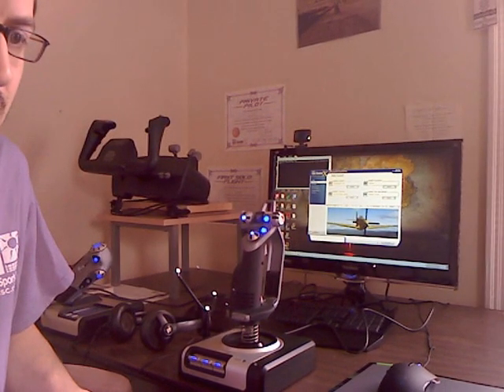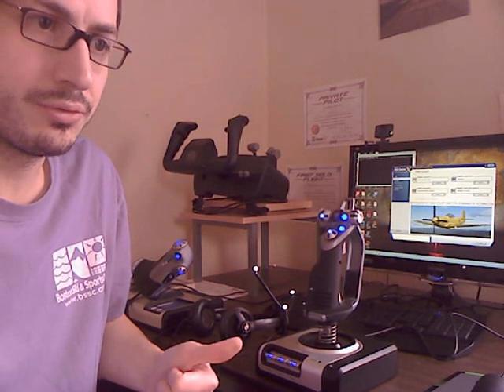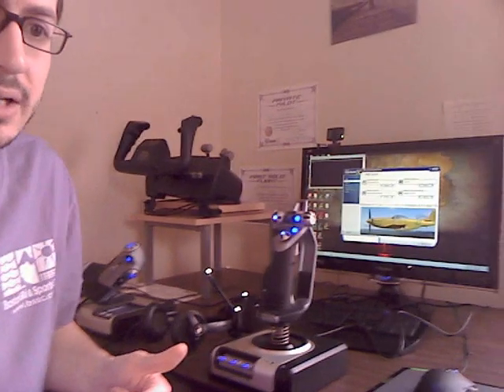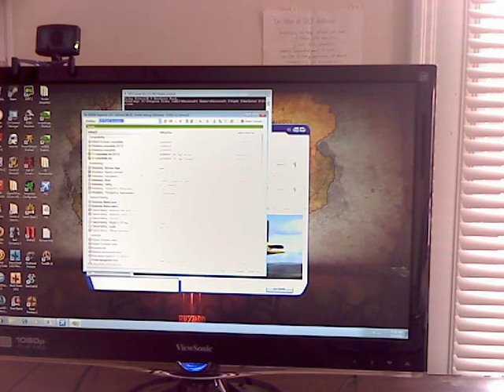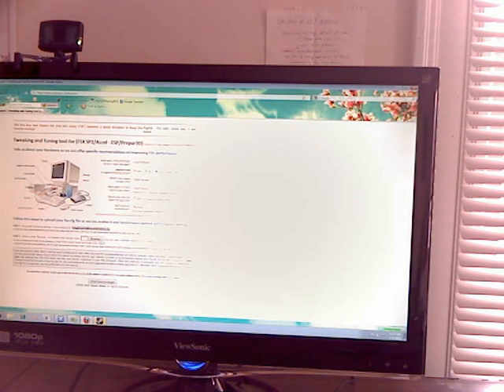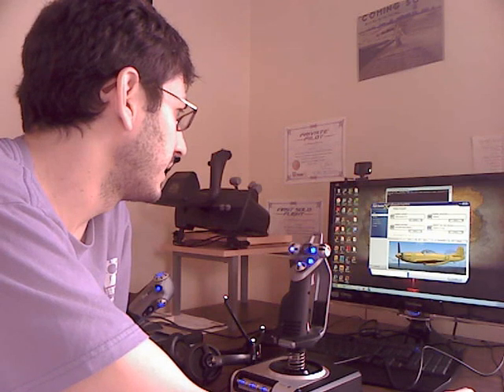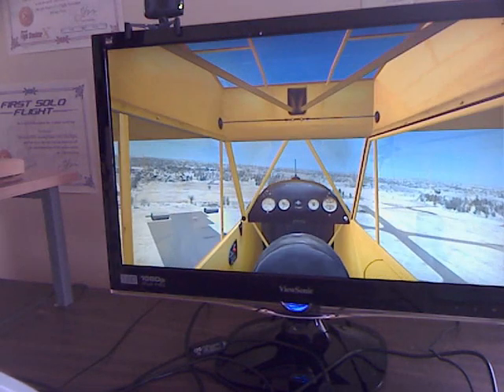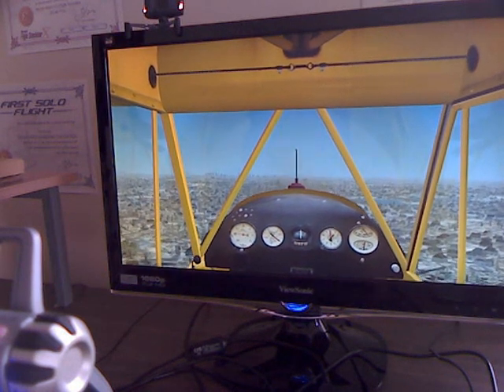2011 Tweak Guide for FSX (Flight Simulator X)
ALSO - If you like metal and alternative hard rock please check out 'Us Versus Them' on i-Tunes, Amazon, CD Baby and more for their newest album 'Seven Stations' !!! OUT NOW!